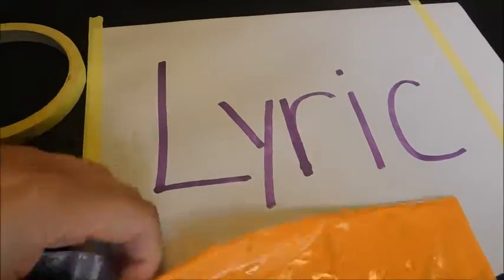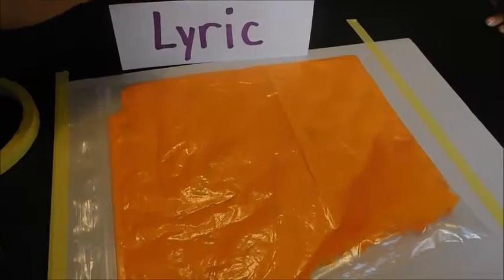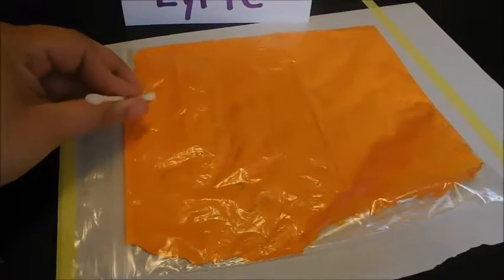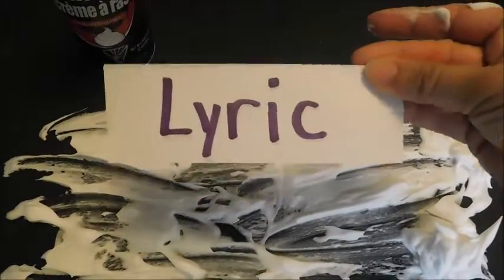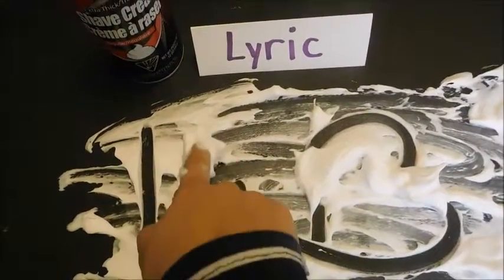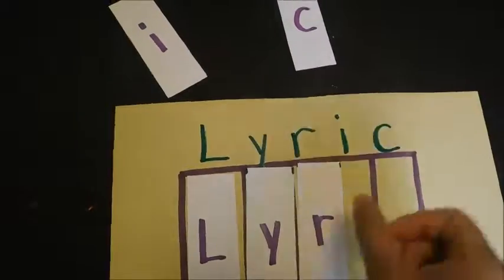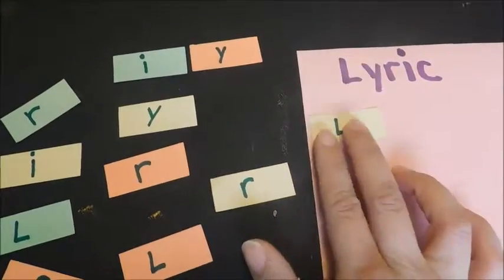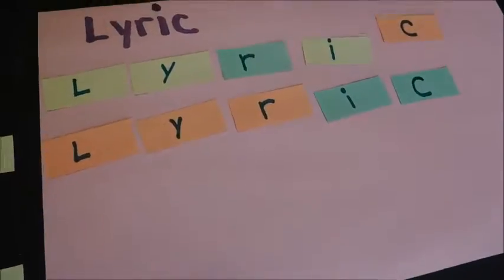Spell my name activitites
Hi Friends, hope you like today's video.
simple and easy to do at home.